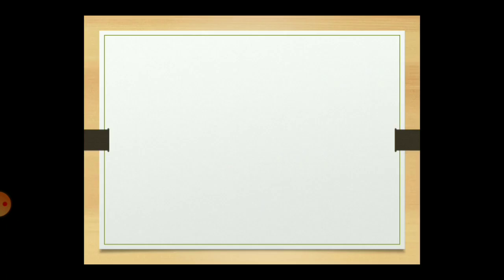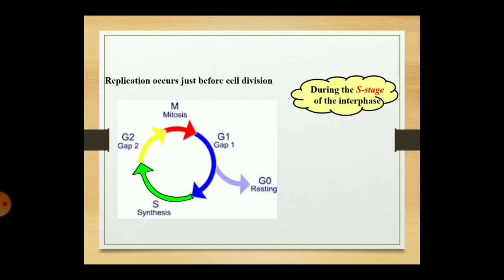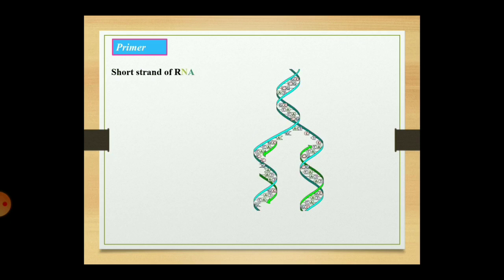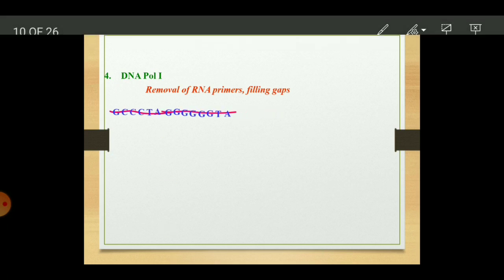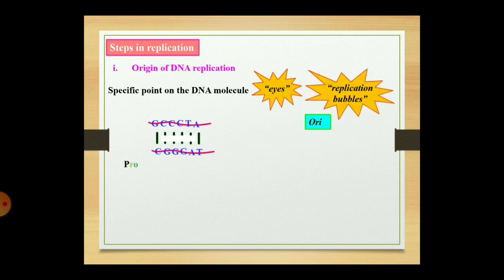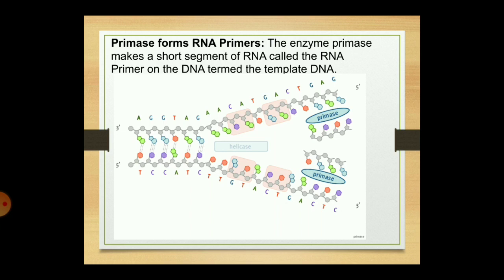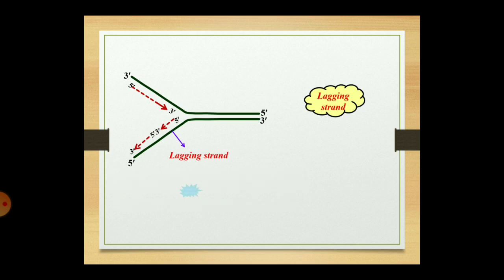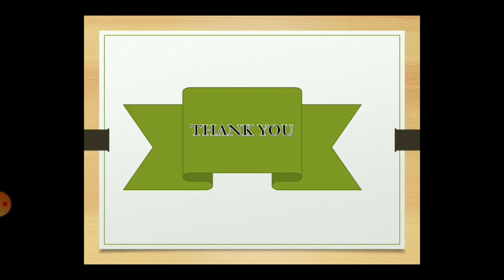Molecular Basis of Inheritance Lecture 6